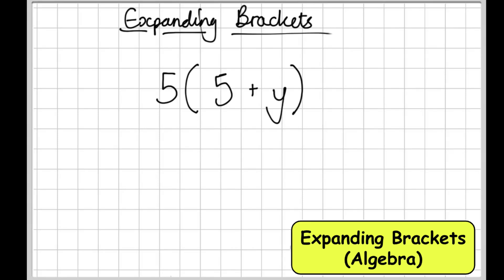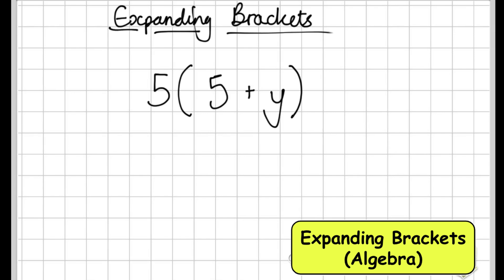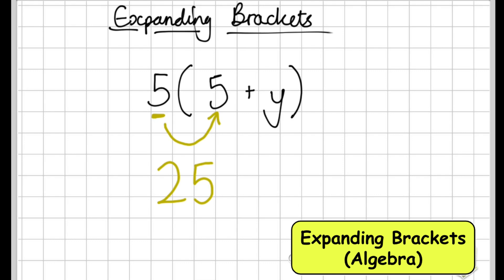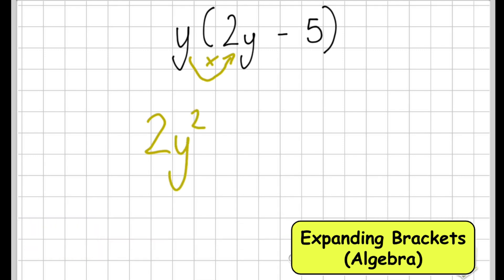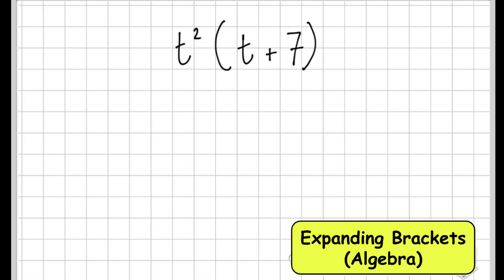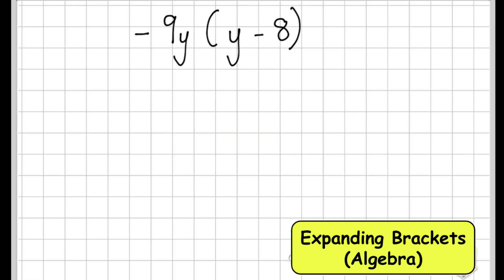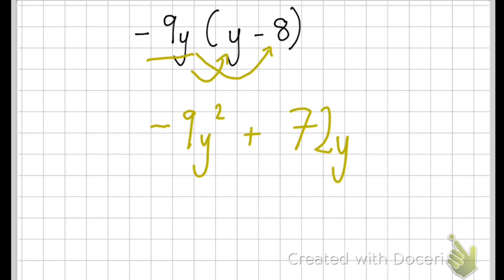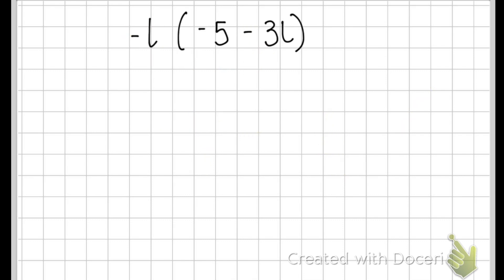Expanding brackets algebra | Beginner step by step walkthrough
Welcome to the maths man Youtube channel! I am a fully qualified UK teacher and maths is my passion!

This is the 3rd video in my algebra series which focuses on expanding brackets. The video starts off by walking through some simple examples and get increasingly more difficult as the video progresses.

It is recommended that after watching this video, you should watch the second part which demonstrates how to expanded two brackets at the same time. You can watch this video by going to my algebra playlist here: